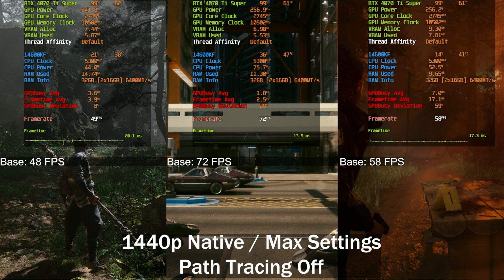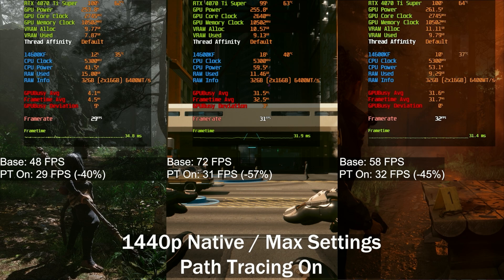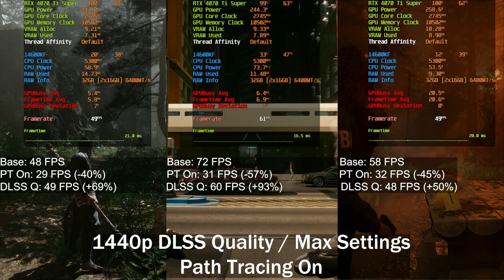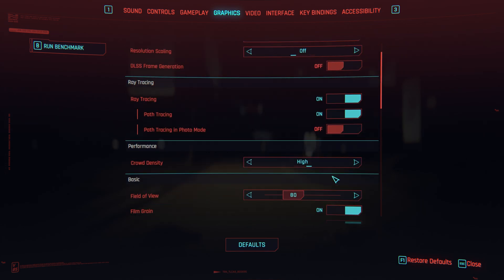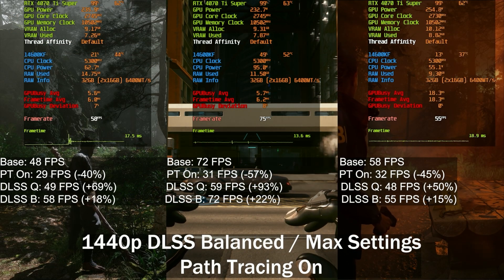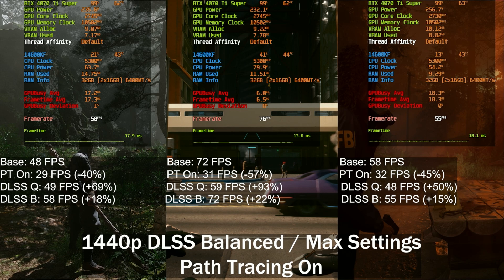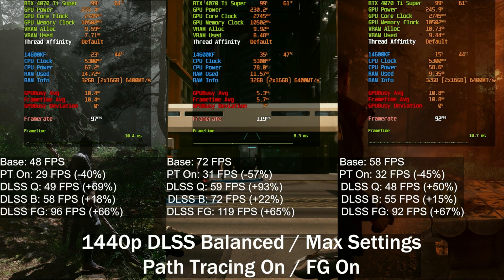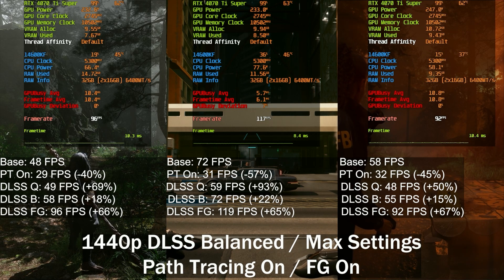RTX 4070 Ti Super Path Tracing Performance | Cyberpunk | Alan Wake 2 | Black Myth Wukong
In this video I try to find out which path traced game (full ray tracing) is the heaviest, and costs the most when it comes to performance.  We will be using the RTX 4070 Ti Super for the comparison here to find out which game is the most difficult to run when it comes to path tracing. We'll be testing Cyberpunk 2077, Alan Wake 2, and Black Myth Wukong at 1440p with and without path tracing. We all know that ray tracing is very heavy in many games, and path tracing, or full ray tracing, even more so. So by how much does path tracing actually impact your performance? And how much does using DLSS Upscaling help? And what about DLSS Frame Generation, by how much does that increase the framerate when using full ray tracing, or path tracing?

Well, in this video we use the RTX 4070 Ti Super and test 3 games, namely Alan Wake 2, Cyberpunk 2077, and Black Myth Wukong to see which of the three games has the heaviest path tracing implementation.

System Specs:

MSI Ventus 3X RTX 4070 Ti Super 16GB @ Stock
2TB PCIE Gen 4 Nvme Drive